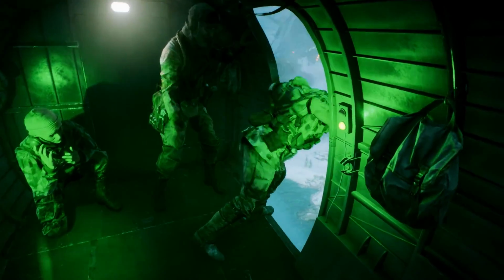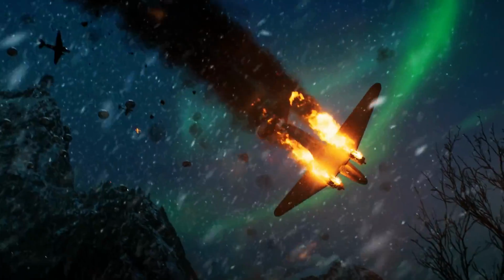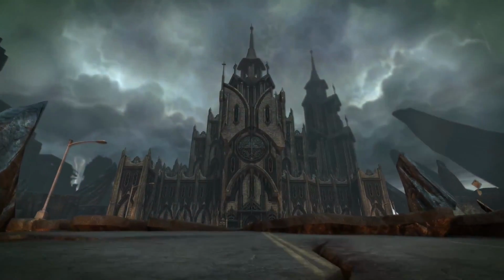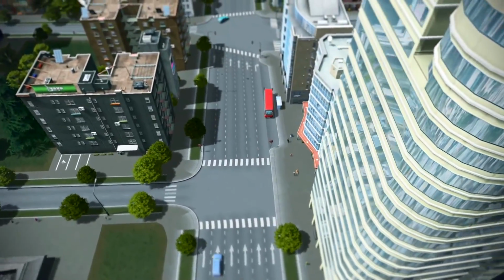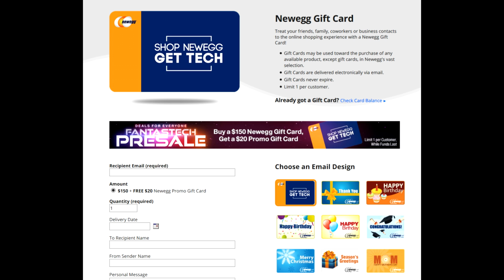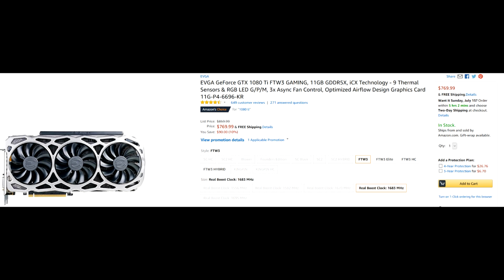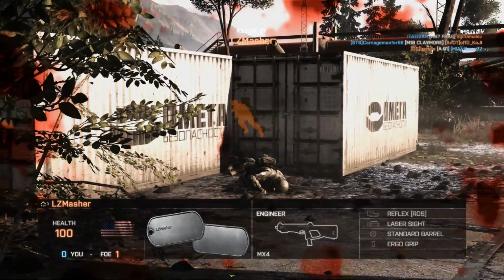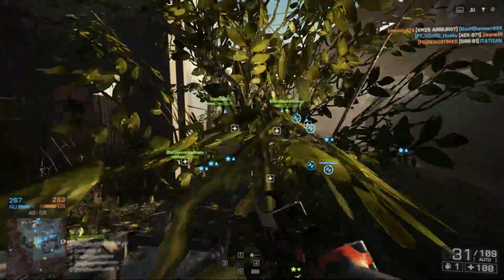Battlefield 5 PC Open Beta SOON and How To Get a GREAT PC Hardware DEAL!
Get the LATEST Humble MONTHLY here!-

Gameplay - Battlefield 4